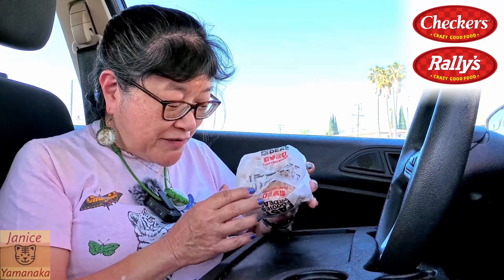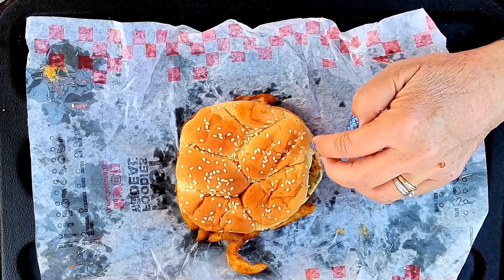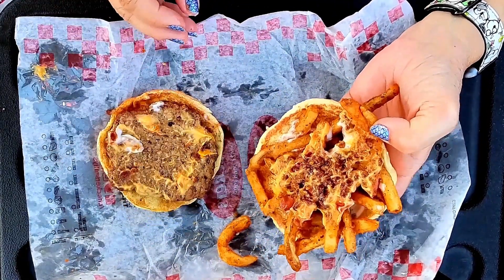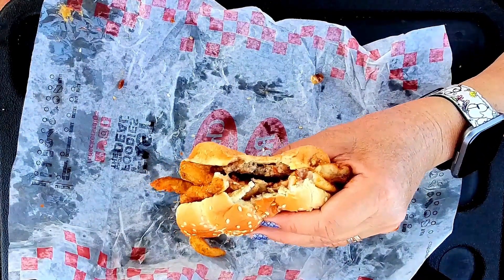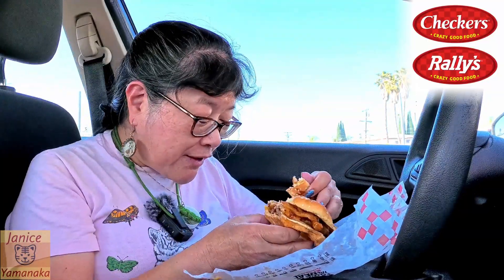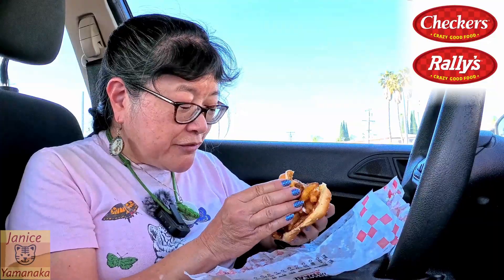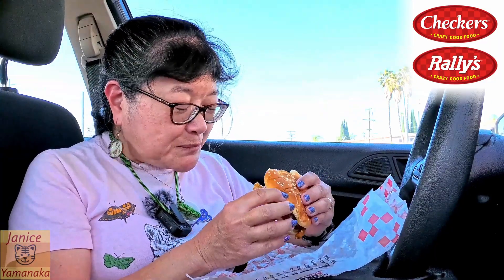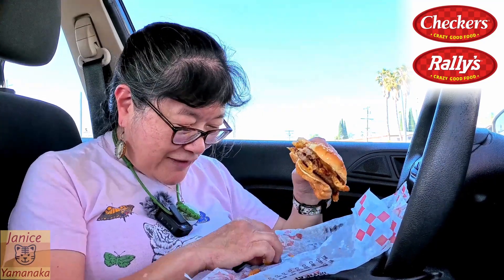LIMITED TIME: Fully Loaded Fry Burger at Rally's / Checkers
This is a review by Megan's Mom on 4/30/24 (Tuesday) of the Fully Loaded Fry Burger which we got from Rally's (Checkers in other parts of the country) in Gardena, CA. The Fully Loaded Fry Burger featured a 100% beef hamburger patty topped with the brand’s Famous Seasoned Fries, melted cheddar cheese, ranch and crispy bacon crumbles all served on a toasted, sesame seed bun according to the Chew Boom website. This was 2 for $6.00 USD plus tax.
***We are eating this in the Rally's parking lot.